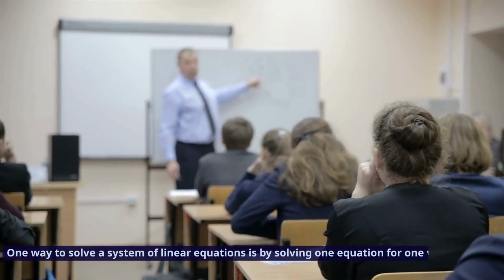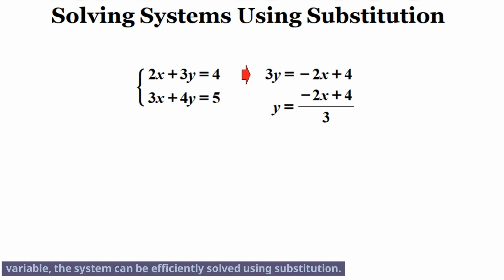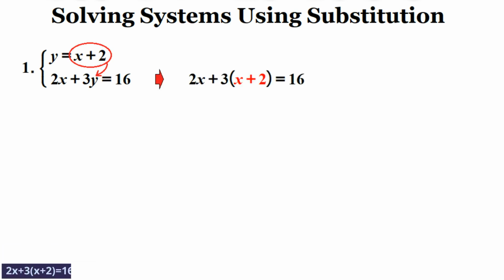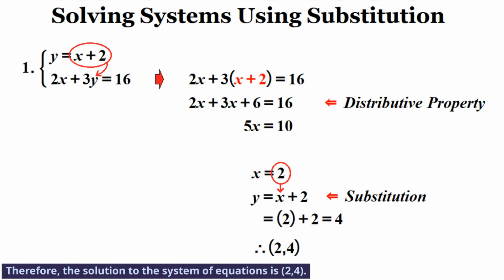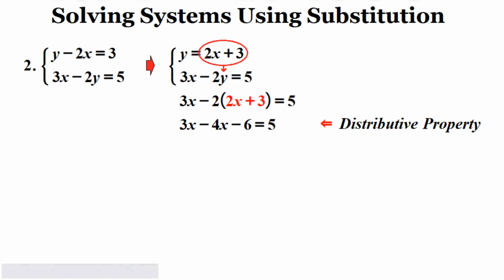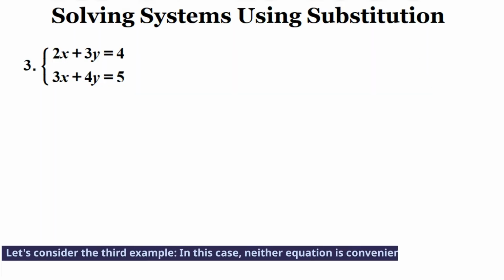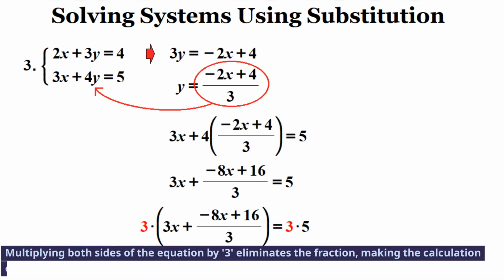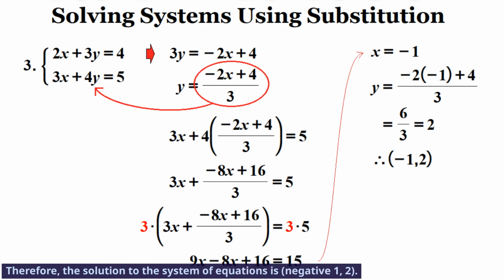Solving System of Linear Equations by Substitution, Algebra1